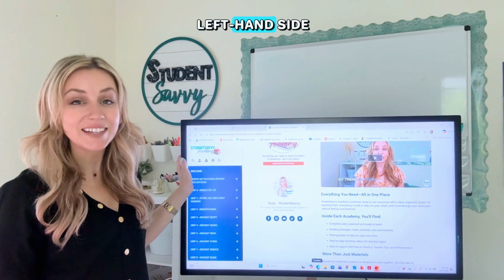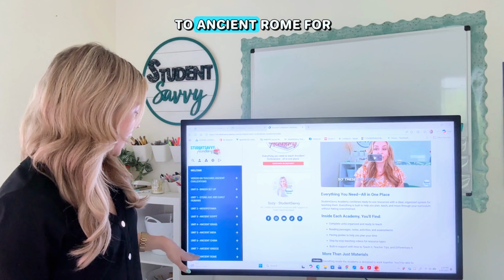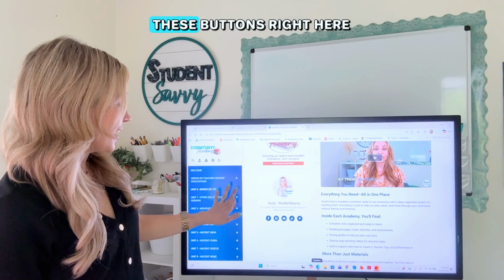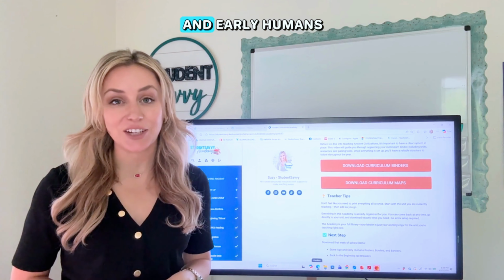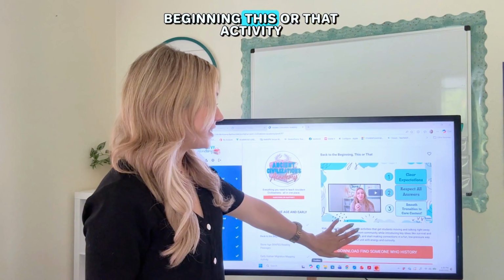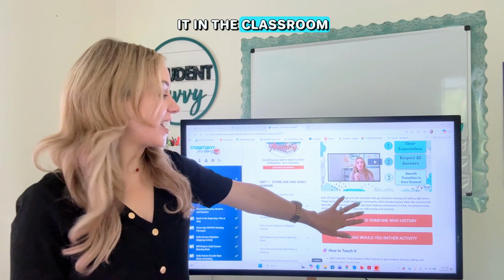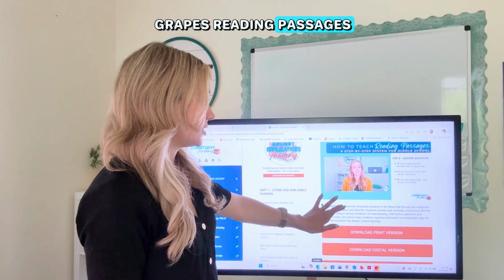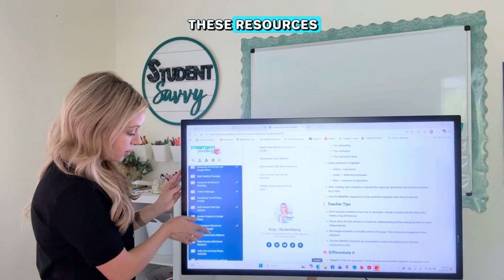Middle School History Curriculum Walkthrough | Ancient Civilizations Lessons & Teaching Resources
In this video, I walk you through exactly what’s included inside the StudentSavvy Academy Ancient Civilizations curriculum, including how the units are structured, how to use the resources, and how everything fits together for easy lesson planning.

Inside the Academy, you’ll find:

Full units organized by topic (Stone Age, Mesopotamia, Egypt, and more)
Reading passages, interactive notebooks, and activities
Mapping, projects, and assessments
Step-by-step teaching videos
Built-in support like pacing guides, teacher tips, and differentiation ideas

This walkthrough shows you how to move through the curriculum with confidence—whether you’re a classroom teacher or homeschooling.